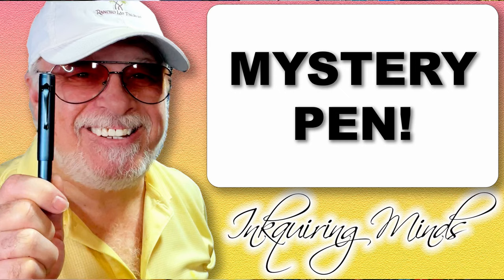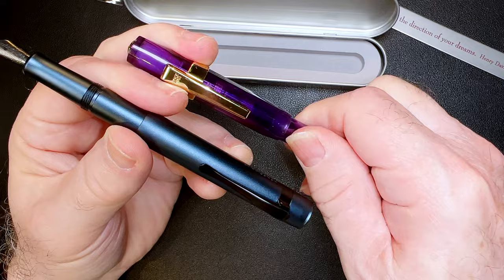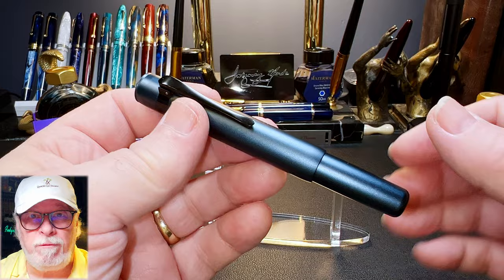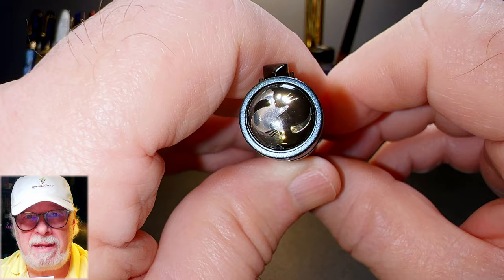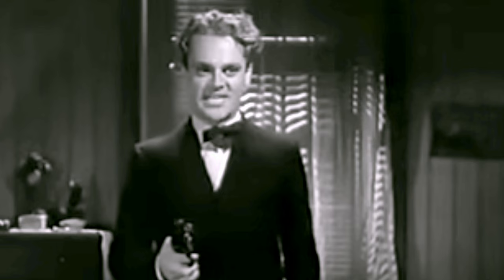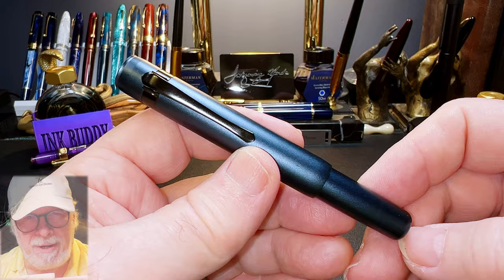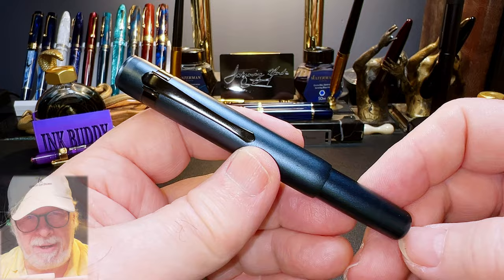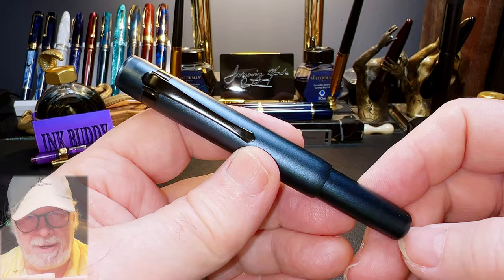Hongdian M2 vs M1 Fountain Pen Review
This Hongdian M2 was sent to me by someone unknown. Someone must have wanted me to review it! I unbox it, talk about the parts and features of the pen, provide some size comparisons and measurements, and then do a writing sample. After the writing sample, I talk about what I like and what I don't like about the pen. Please feel free to use the chapters provided below to skip to various parts of the review.

Links:
Richard Binder Line Width Chart (pdf):

Etsy Shop for "Ink Buddy" Items:

Chapters:
00:00 - Start
00:23 - Introduction
02:08 - Unboxing
03:57 - M2 vs M1
08:42 - Size Comparisons
09:38 - Measurements
09:53 - Writing Sample
12:25 - Likes and Dislikes